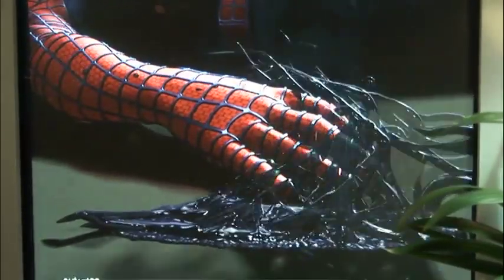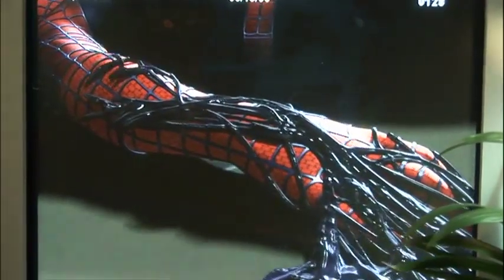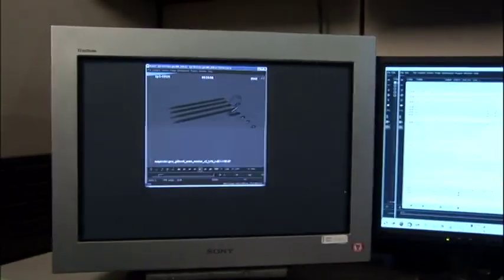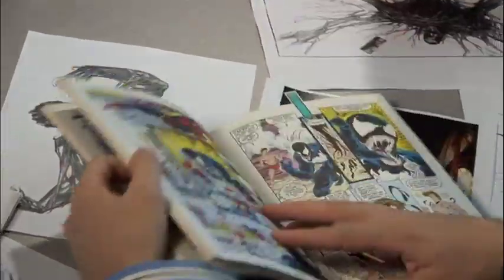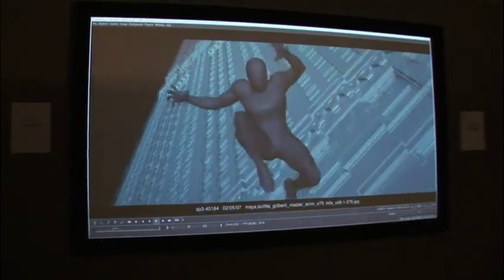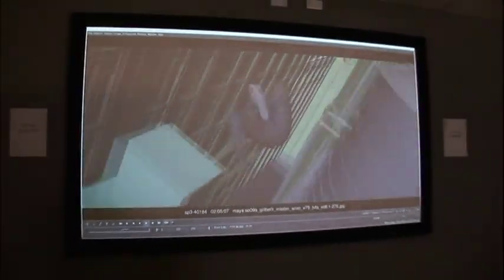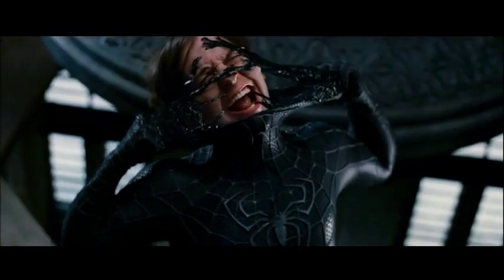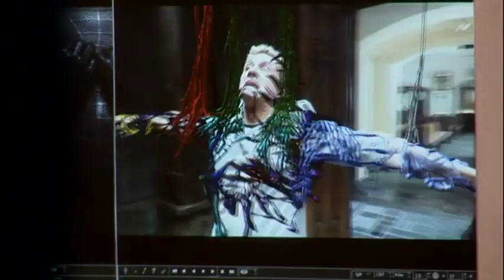Covered in Black: Creating Venom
Taken from the Spider-Man 3 2008 2-Disc Special Edition DVD bonus features.